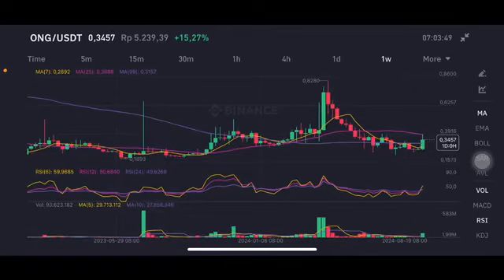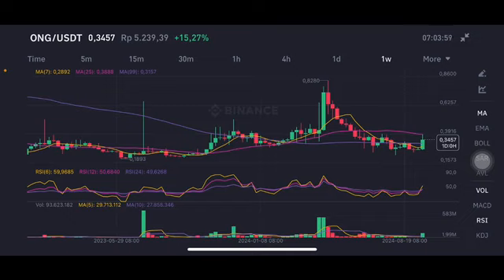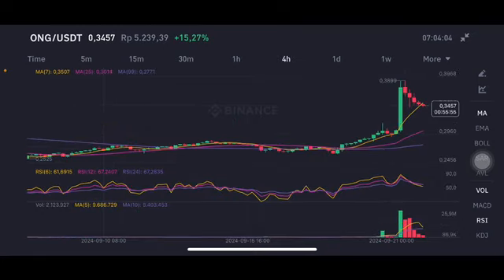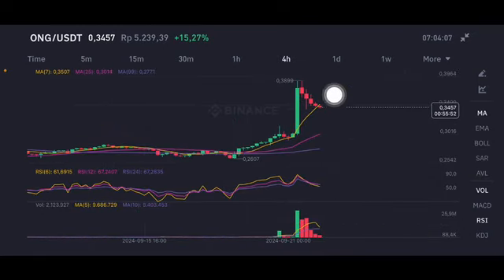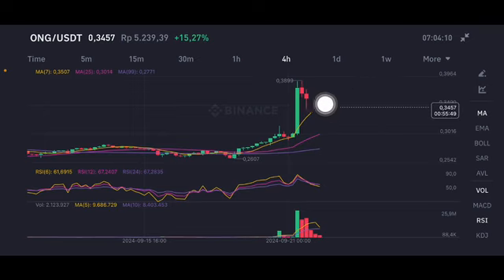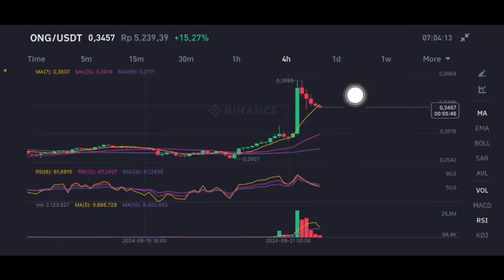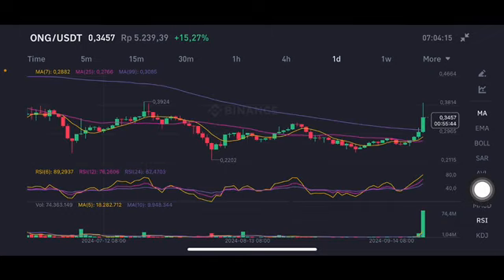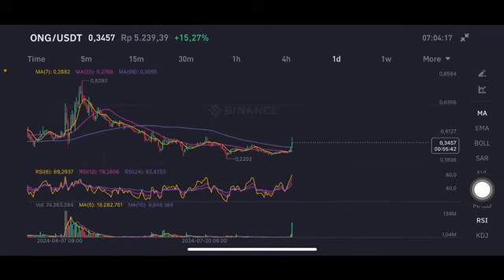ONG COIN NEXT MOVE | ONG COIN PRICE PREDICTION | ONG COIN PRICE ANALYSIS